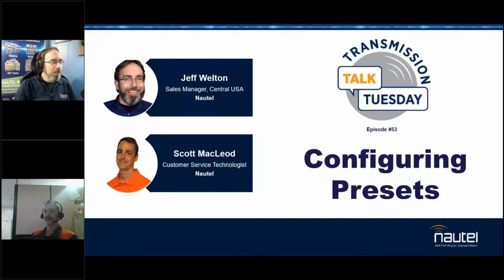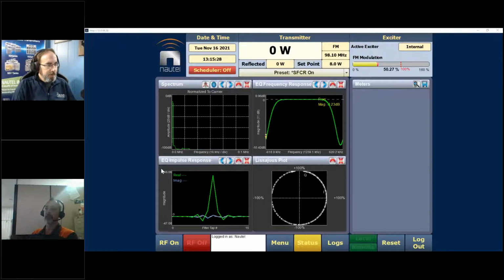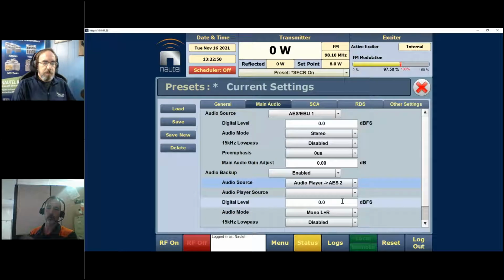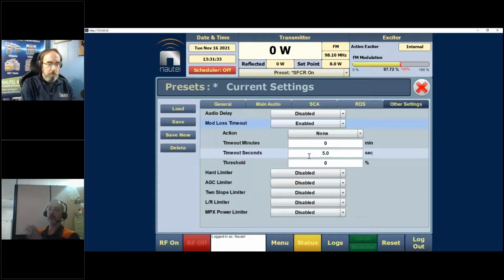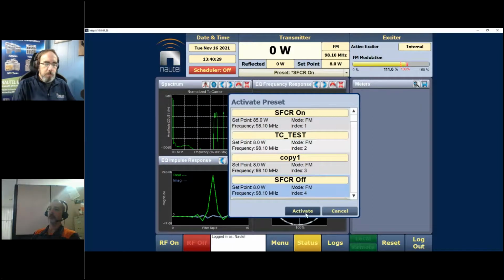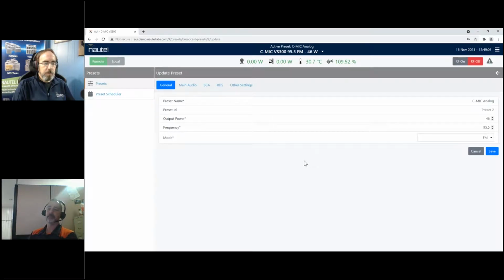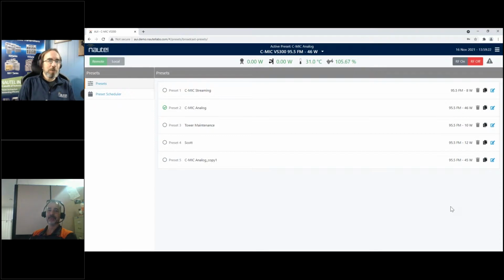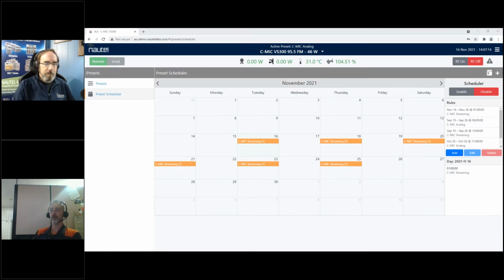Transmission Talk Tuesday - Configuring Presets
Configuring presets. Whether RDS, SNMP, setting up the audio player or backup audio configurations, a lot of calls we receive related to configuring the presets that determine how your system functions on a daily basis. In that vein, Customer Support Technologist, Scott MacLeod joins us as we talk about how to set things up with minimum frustration, looking at both the new AUI and the legacy version. We’ll also talk about some of the videos that Customer Service has created to help make life easier and where you can find them.